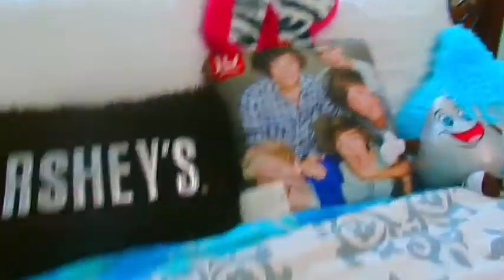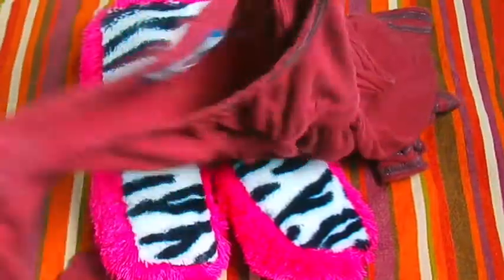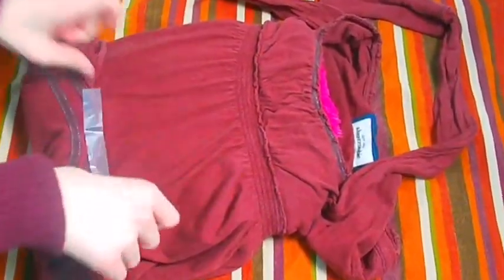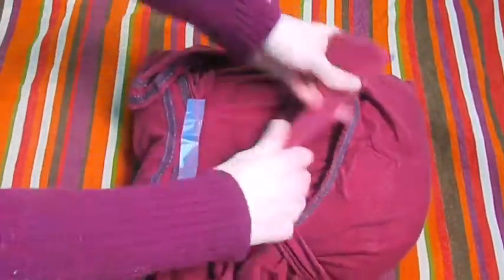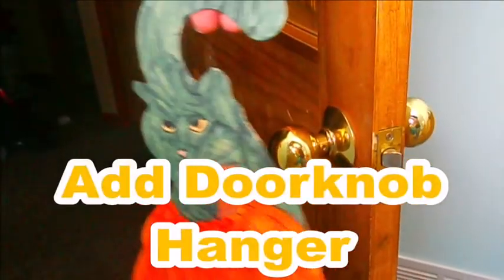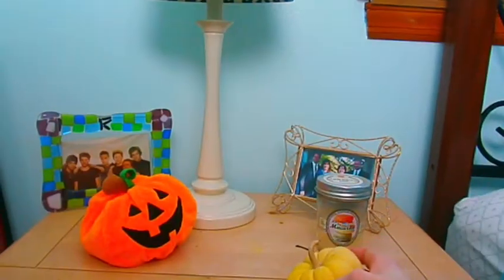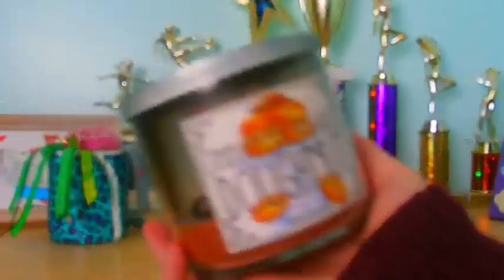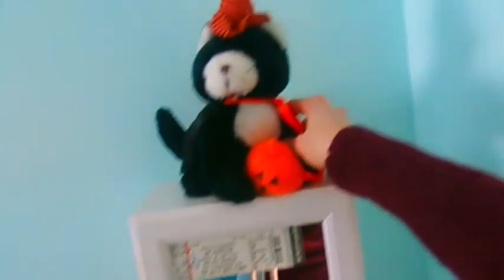DIY Fall Room Decor!! Easy Ways to Spice up your Room for Fall!!